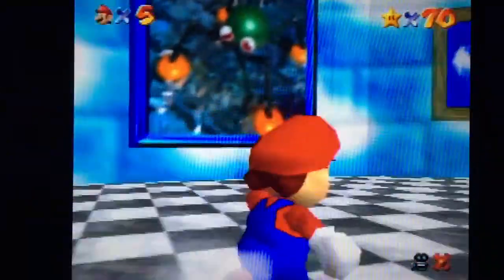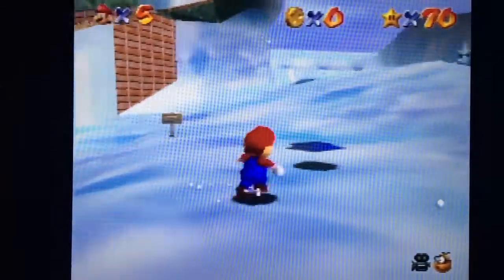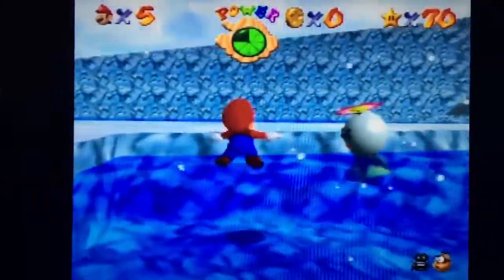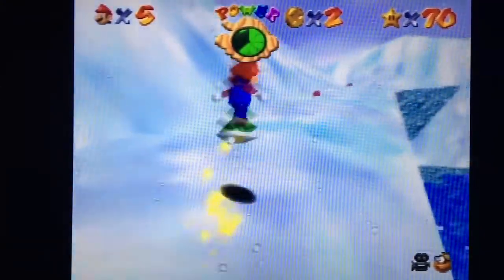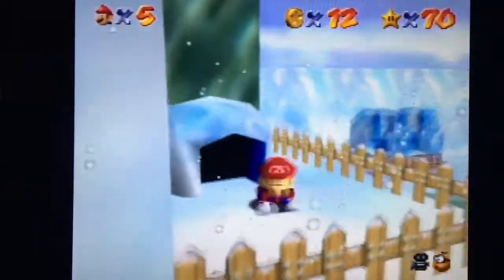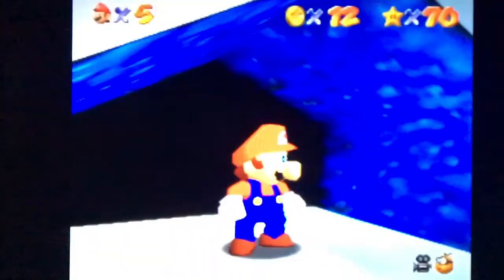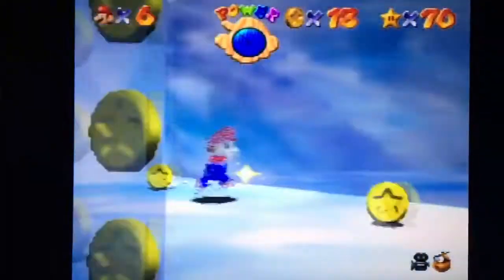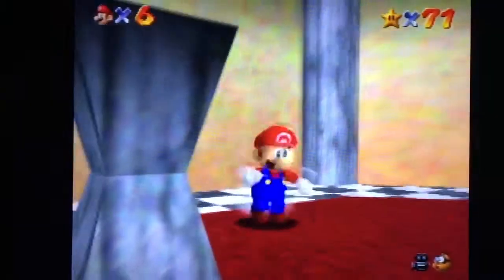Into the igloo Super Mario 64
Tomtality shows you how to get the star Into the igloo in the best game ever Super Mario 64